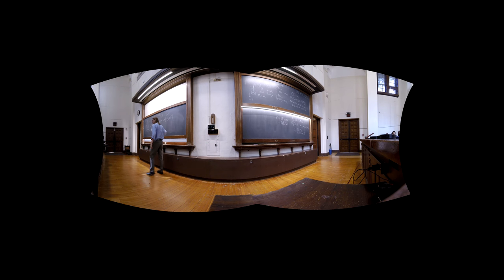PHYS 125 Lecture 10 (5CD) - Rotational Dynamics